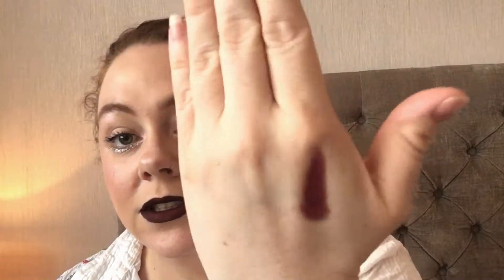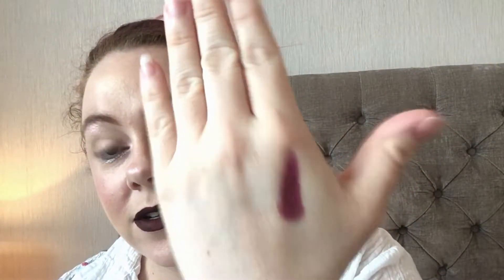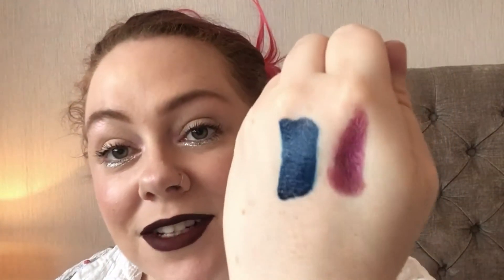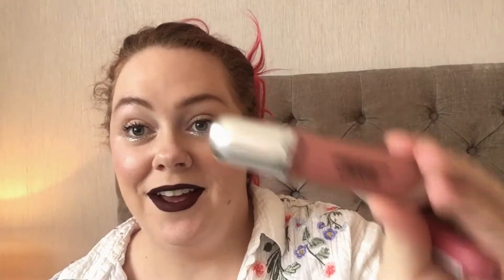HOMEWARE | MAKEUP HAUL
Hey 👋 well I’ve done a fair bit of shopping recently and here is yet another haul... 🙈 haha I do enjoy hauls so I do hope you love them too 😁😁

* FOLLOW ME *

* FILMING | MUSIC | EDITOR *

🎥 I phone 6s
🎼 filmora
💻 filmora